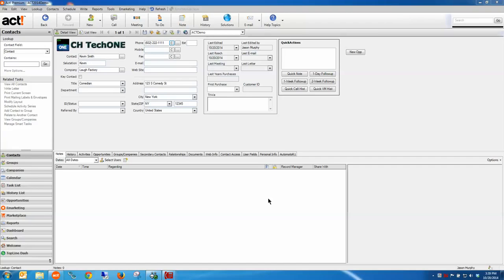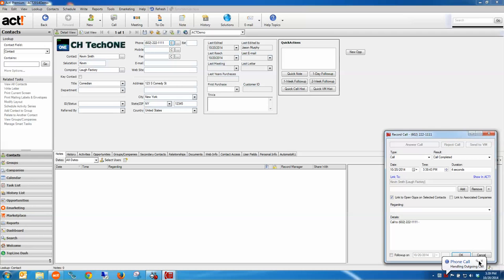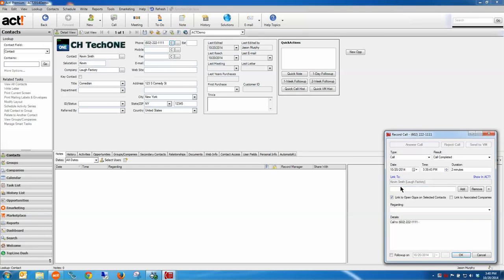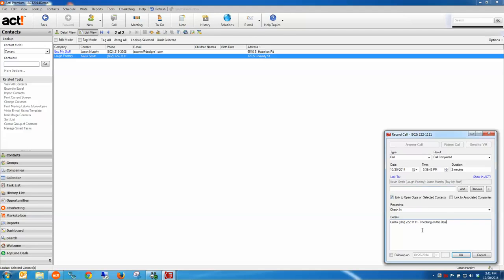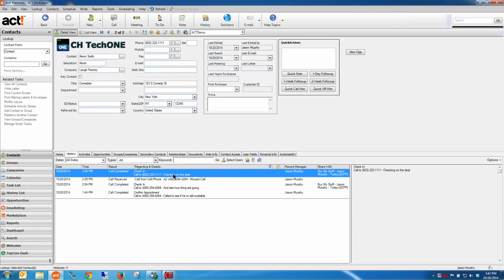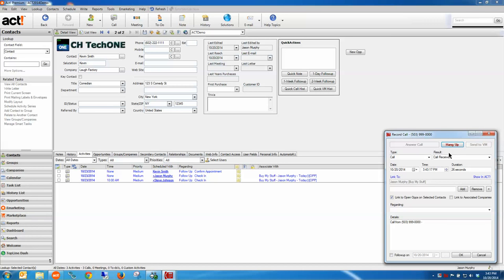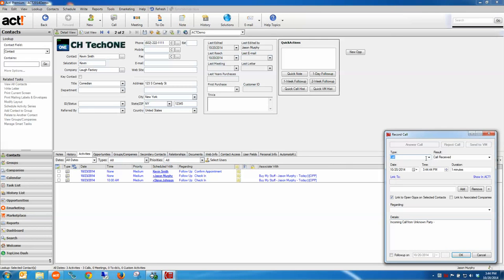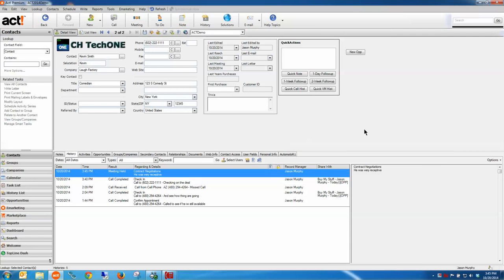Call Monitor by DesignR1 Act21 VOIP Tool